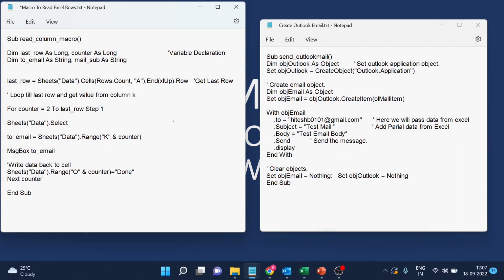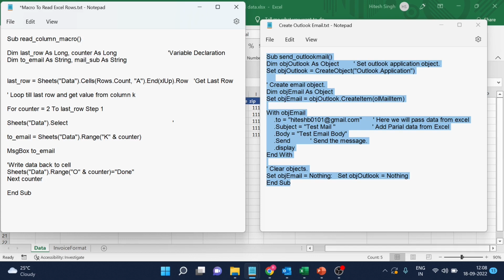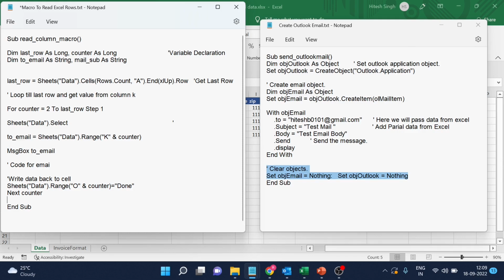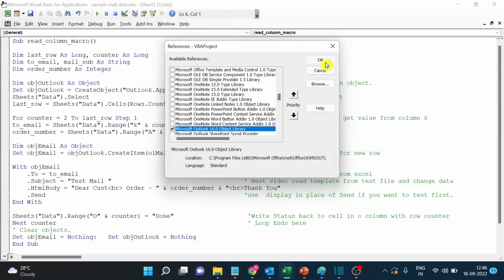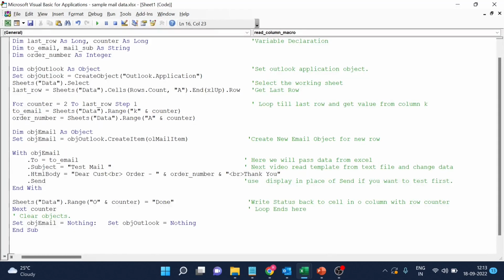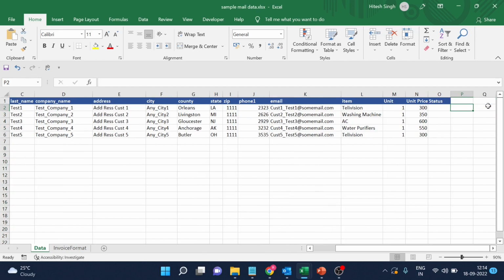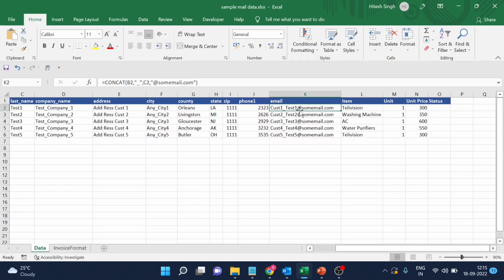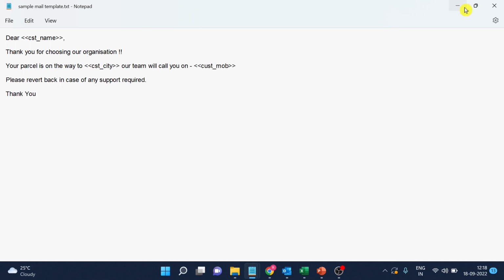Email Automation Using Excel Macros | VBA macro code to automate outlook email sending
00:00 Intro Outlook Automation using excel macros
2:20 Macro Code to Send Email for Each row
3:30 Macro for email automation read each email id from excel
4:40 How to send email using excel macro

In this video we will see hot to send email using excel data. Sending outlook email is the basic requirement if you can automate email sending using macros that can save time for you. Email Automation using Excel Macros can is easy automation. So in this video we are going to focus on how to automate emails sending using excel macro